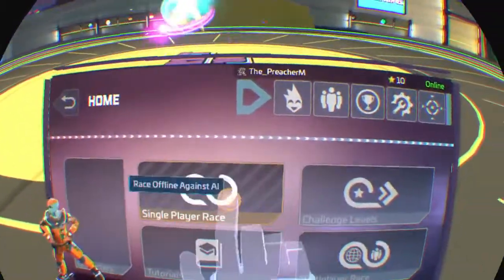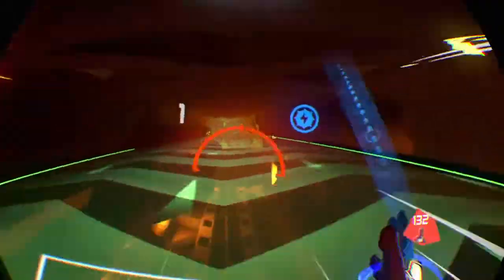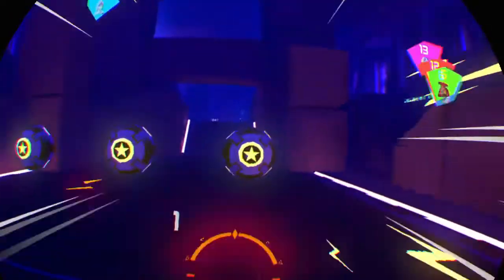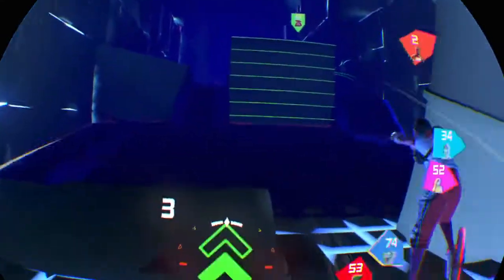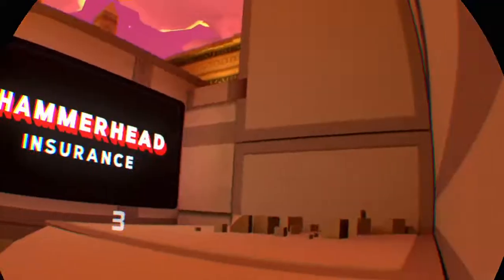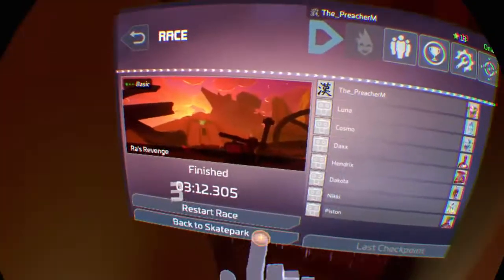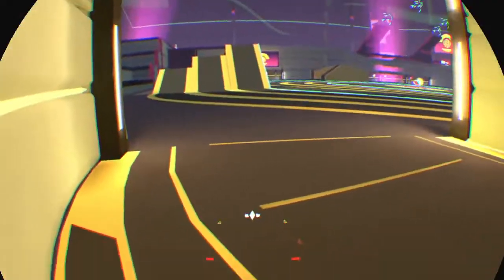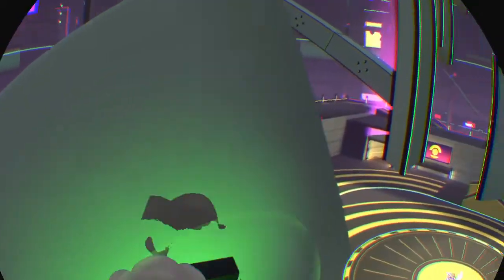Sprint Vector (PSVR) Review, Gameplay, info + thoughts The_Preacher plays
Today I'm playing Sprint Vector on PSVR on PS4 Pro.

Sprint vector is a near perfect VR game it literally ticks every box, gameplay, graphics, sound, music, level design tracking, controls and sense of immersion everything is spot on. Easily 9/10 from me.

So far the only downside are there's quite a lot of loading screens and it takes a lot of effort to play, and I mean effort. You WILL sweat playing this if you want to compete against the AI or online you can not play this lazily and expect to compete.

I actually played this with my fitbit on and after 2 races I had done approx 6000 steps and burned over 1500 calories with 79 minutes of active exercise recorded. My arms are sore my back is sore but it's a good sore. You are exercising but not in a gimmicky Wii fit way but in a you are the athlete and star of the show way.

In the interest of full disclosure Survios provided me with a developer key but my reviews are always honest and it has not influenced how I feel, I'd gladly pay for this game it's just so good.

Must buy!

Stay Up to date with my goings on at my Twitter Account

The Video shows Gameplay and my Review + initial thoughts + impressions and Info on the game

Providing PSVR Gameplay, Reviews, thoughts, opinions, footage and Live streams. I also create edited video content, comedic content and group content with a gaming crew, where our main aim is to have a laugh.